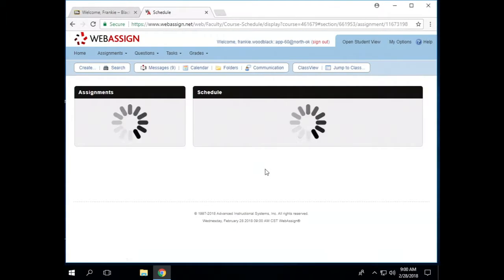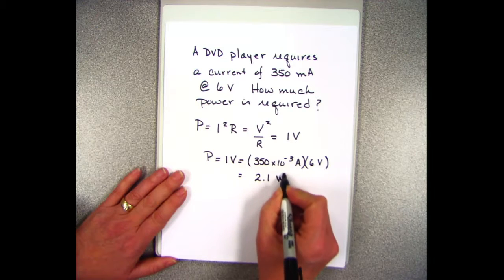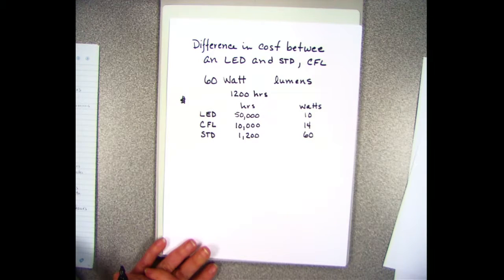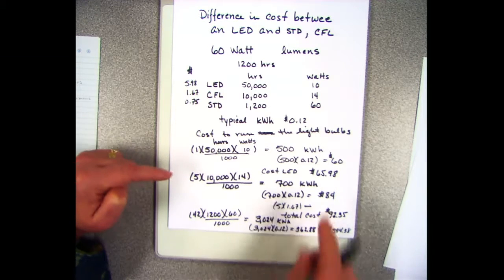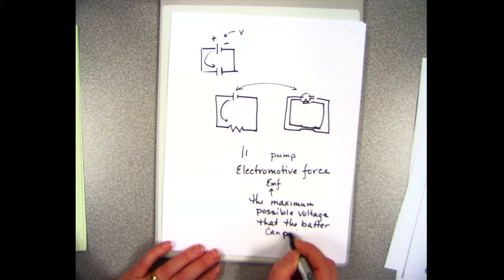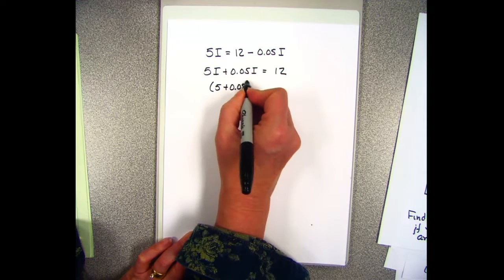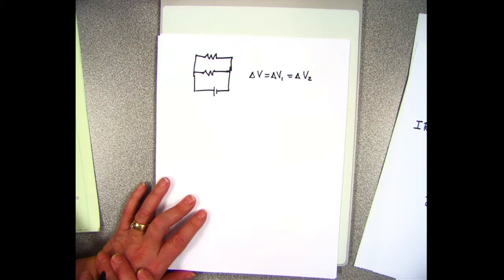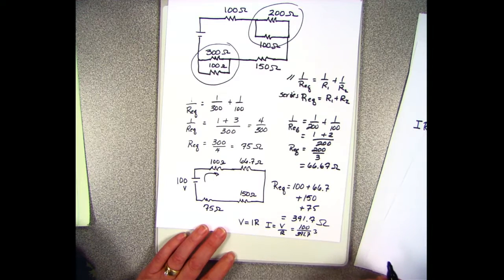Gen Phys II Feb 28